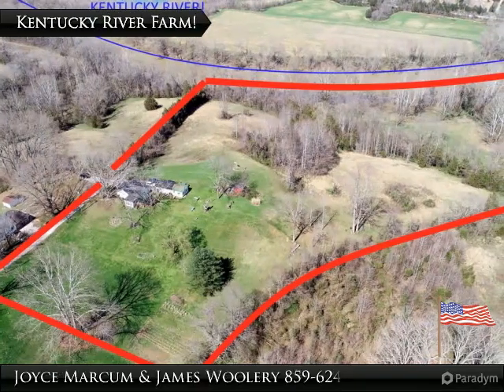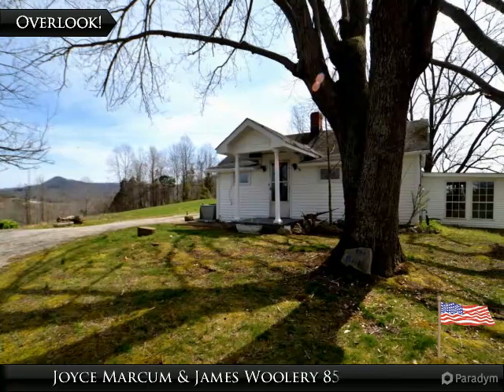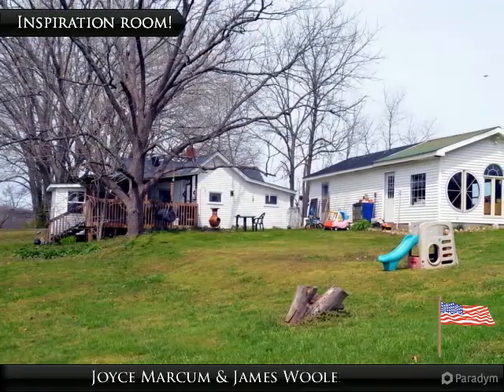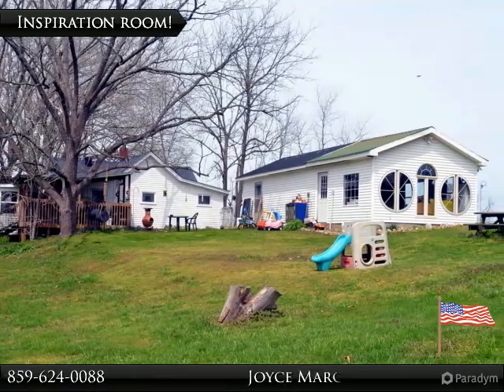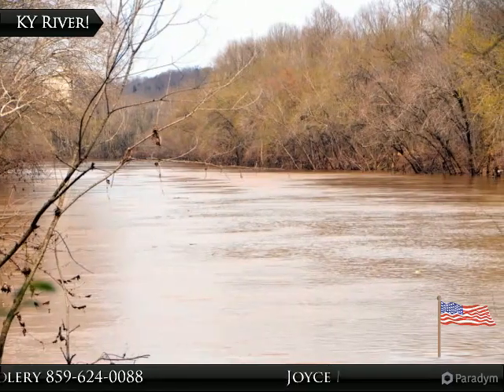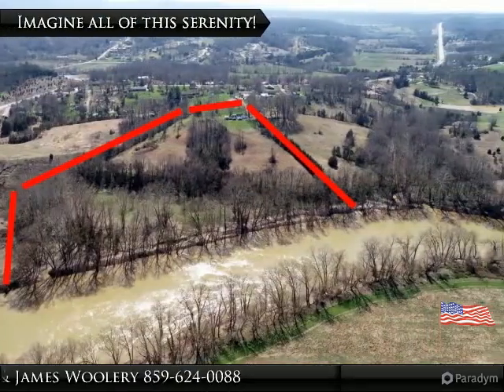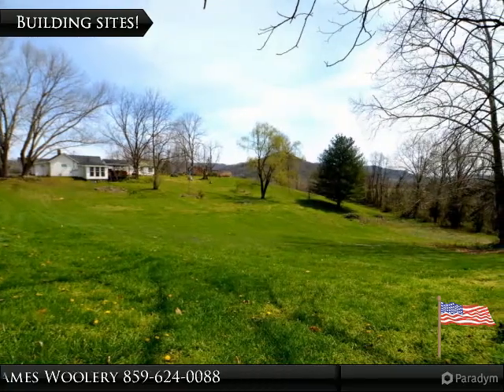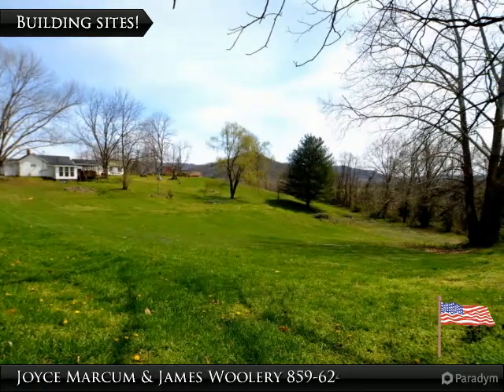Kentucky River Frontage!!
25 Acres by PVA and 1200' of river frontage for your very own play ground. Located at the end of Overlook Drive just minutes from I-75, Richmond, Winchester, Irvine. Not zoned if you would like to start your own business here! A 2-bedroom home plus a great workshop with electric and water! Hard to find sulfur spring fed pond! Lots of wild life to enjoy! The home is a 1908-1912 Sears & Roebuck home. They have been there since 1988 and feel you might want to consider building a new home or parking a brand new mobile on one of the many house sites! Usuable river frontage is some of the most valuable property anywhere.

Presented By:
Joyce Marcum & James Woolery, Joyce Marcum Realty